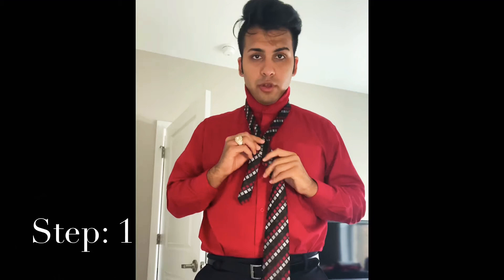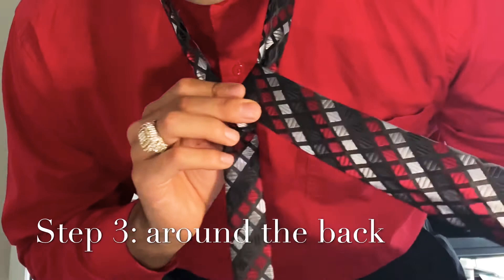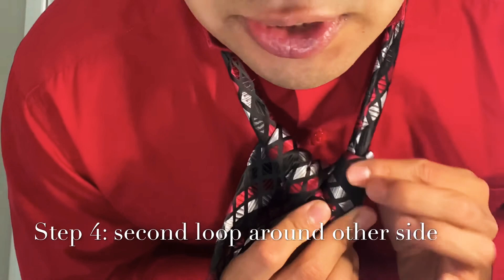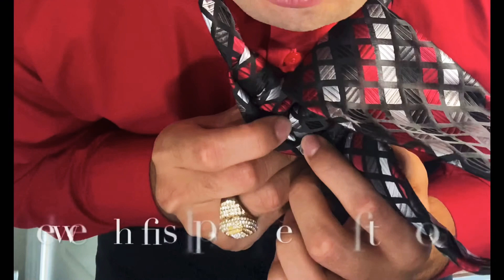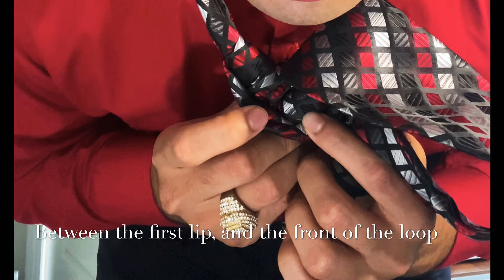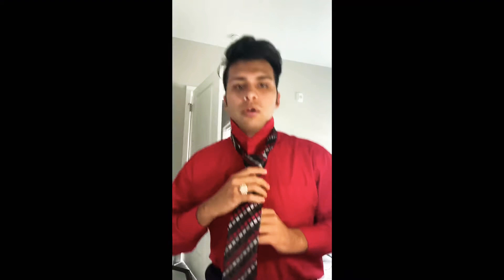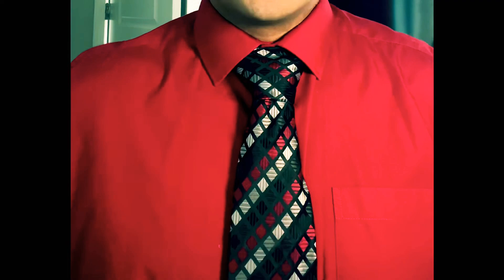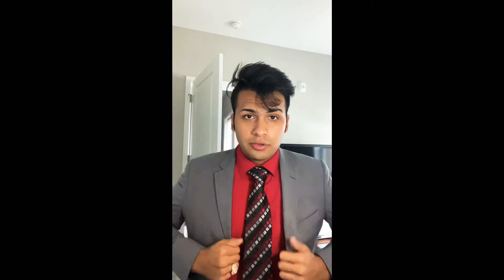How To Tie A Tie: Windsor Knot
Hey everyone, so this channel is a bit diverse, because it’s SOLE CREATOR .. is a bit diverse. I will be doing something more informative / education / discussion on tuesdays and thursdays those are great days for this material from now on. CONTINUE to expect our fun Vlogs too as it is a part of us, and we will continue to explore and have fun, BUT we know it’s important to be professional and perhaps you have a HOT DATE, PROM, or WEDDING. But you have NO IDEA how to tie a tie.. Well, no worries. Here at A DAY IN THE LIFE PRODUCTIONS WE PROVIDE FOR YOU EVERYTHING YOU NEED, in ONE CHANNEL 💕❤️ God bless my lovely subscribers!